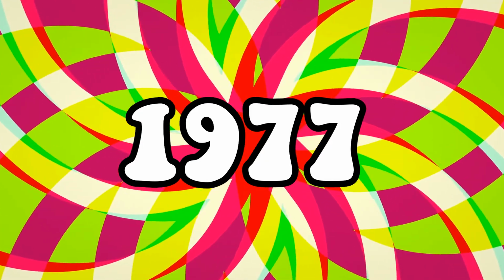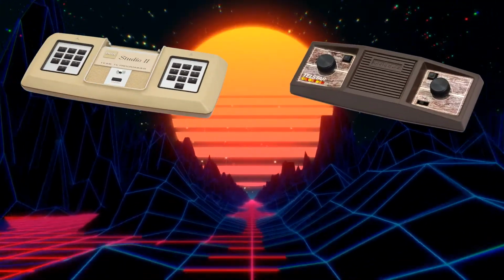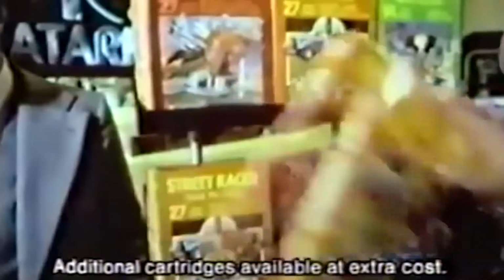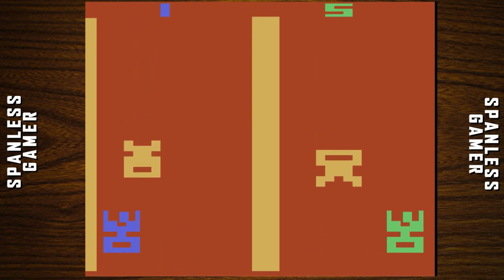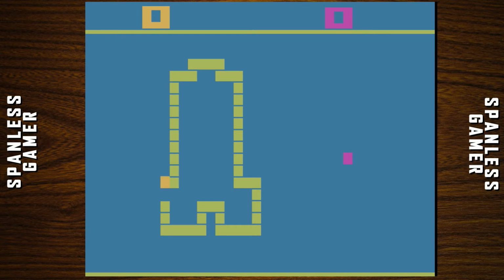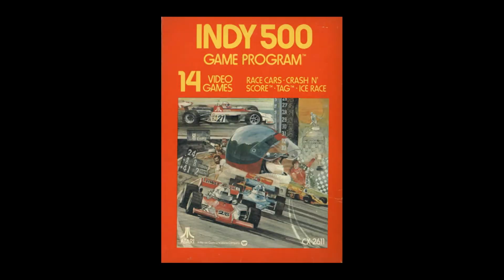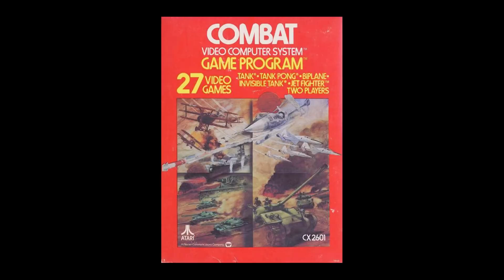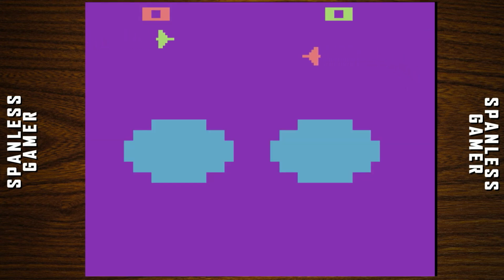The Top 5 Atari 2600 launch games (1977) that are still worth playing today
So I thought it might be worth compiling all my review scores and figuring out the best and worst games of each year.

So here it is, the 5 BEST 2600 games that came out in the launch year of 1977.  There weren't a ton of games that year, so the pickings are a bit slim.